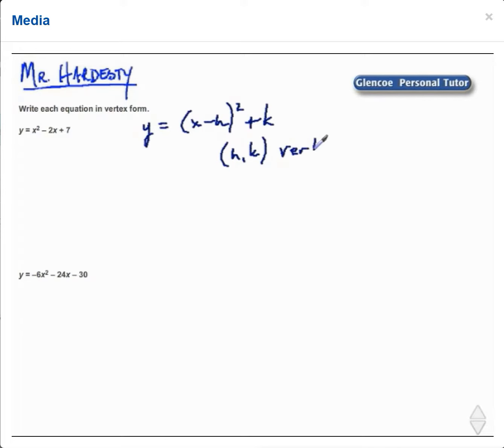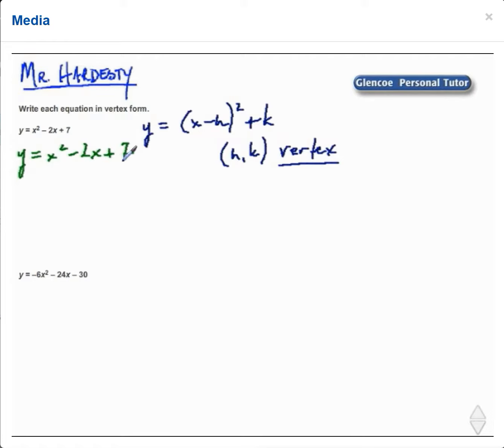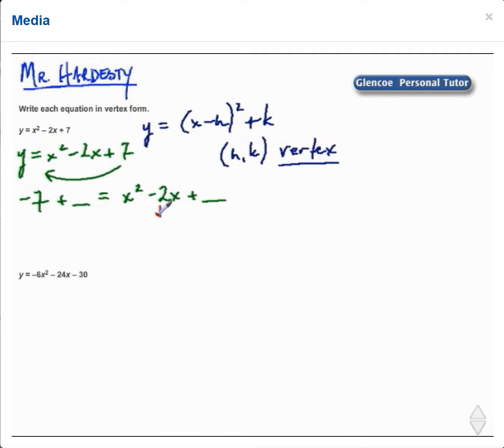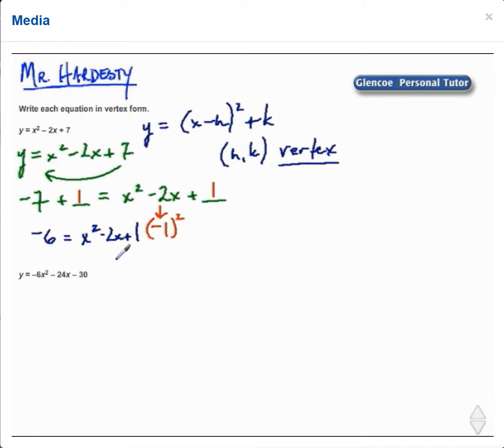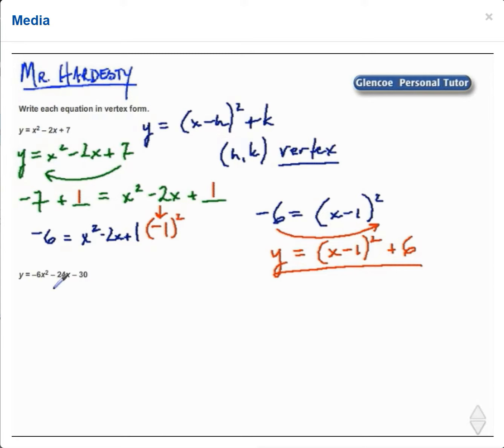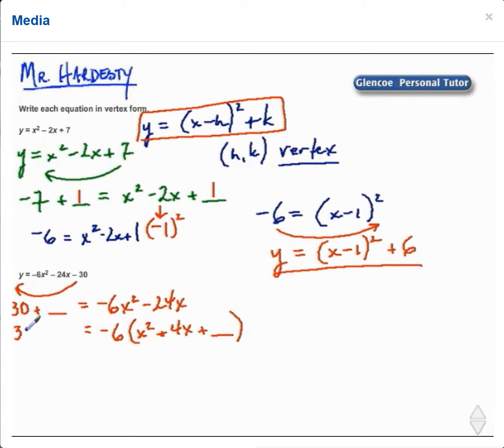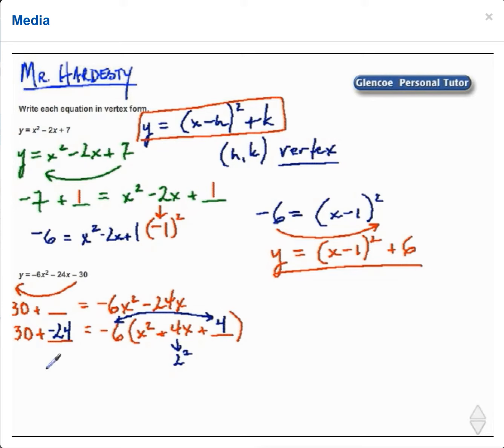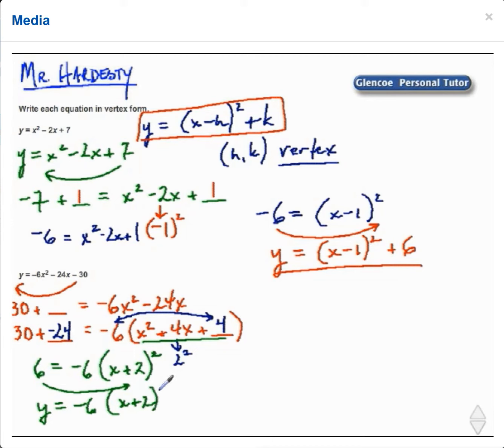Write Functions in Vertex Form 1